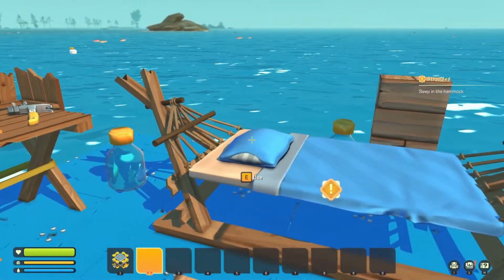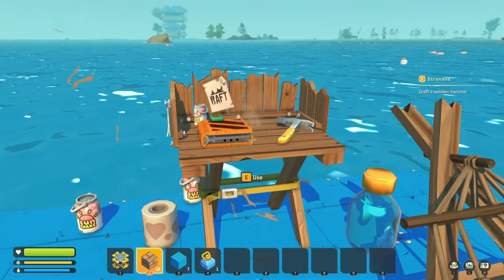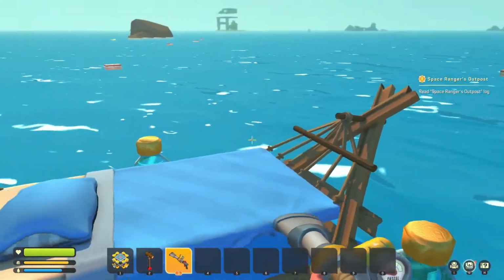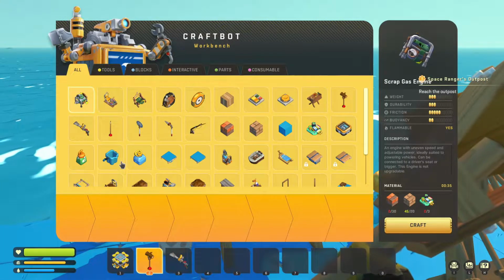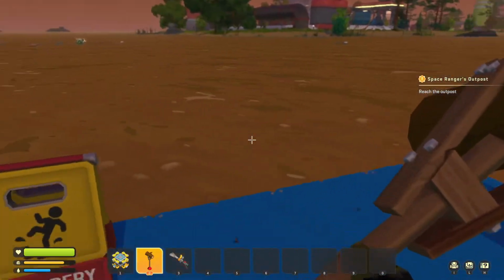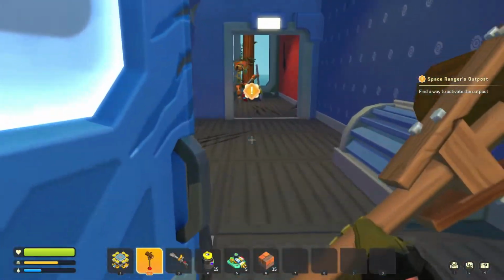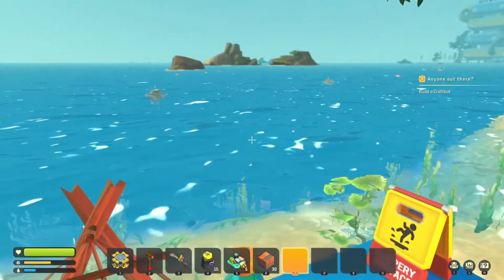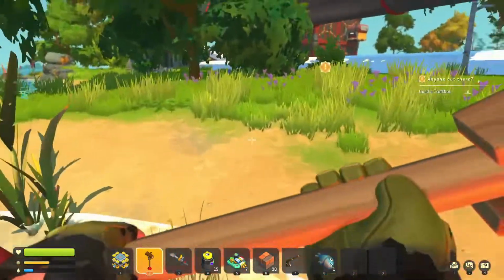Scrap mechanic but its Raft! Raft Mechanic EP 1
Today I take a look at a mod for scrap mechanic that turns the game into raft!